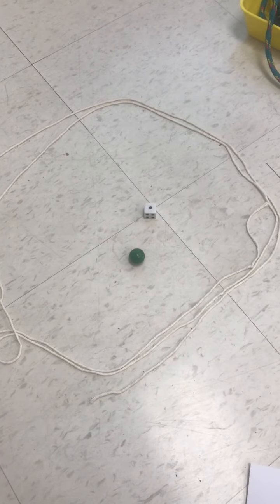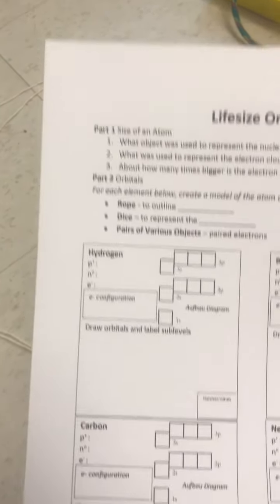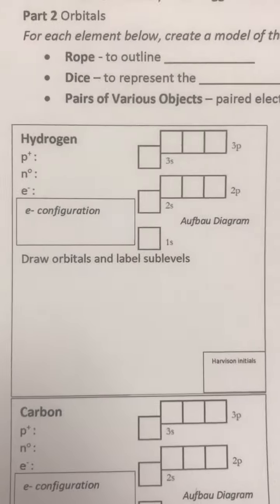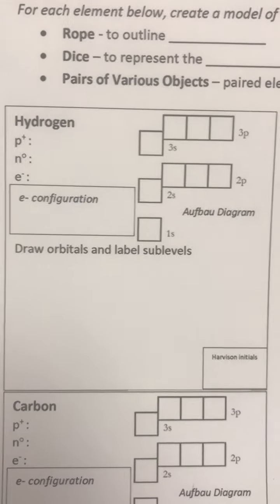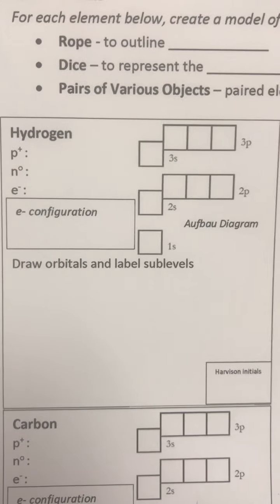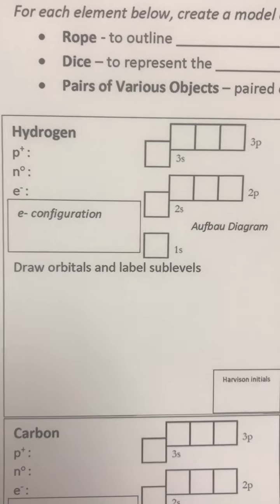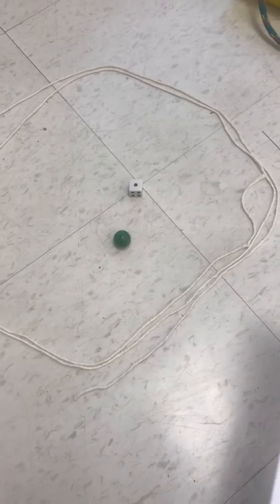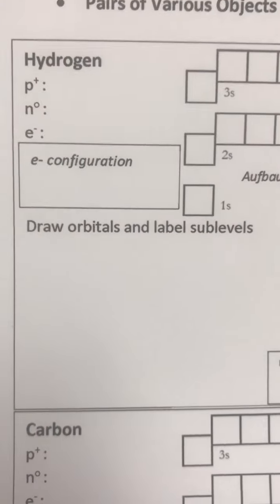Life size orbitals